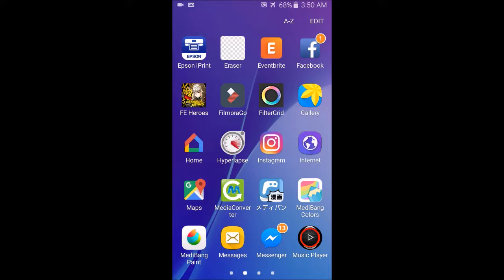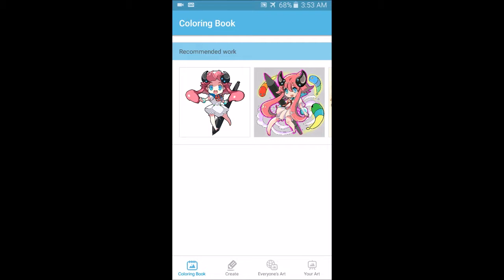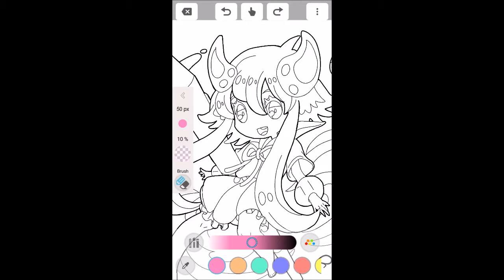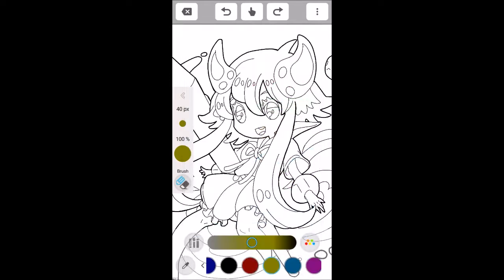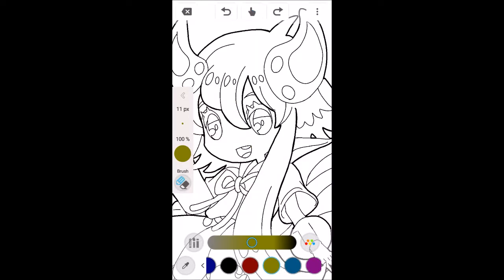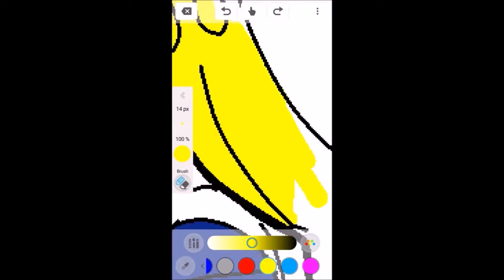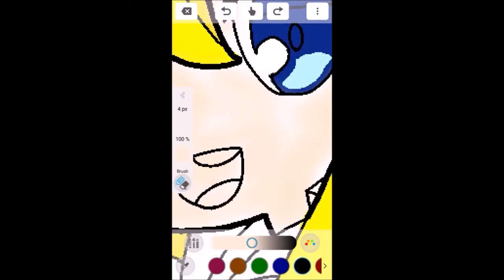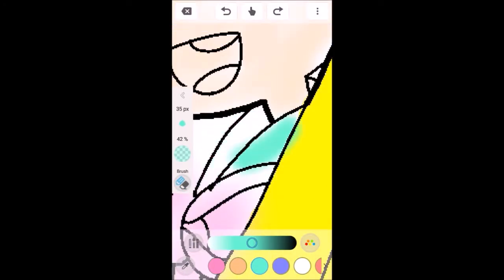Medibang Colors A Tutorial and Review!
Medibang Colors Tutorial and Review 2017

Here's Video Number 2!
and correction my second ever digital app review! my first being chatbooks! Today's video is a  How to digital app review and tutorial run down the of Medibang colors application for the Android and iPhone.

I'm healing up so I can see better and make even better quality Videos!

Written, recorded and produced by Danya Vodovoz.